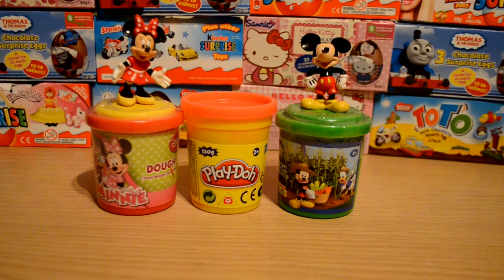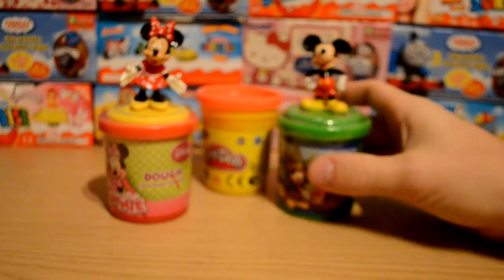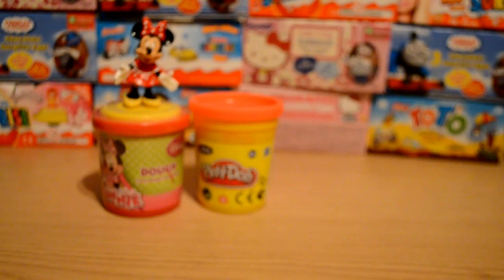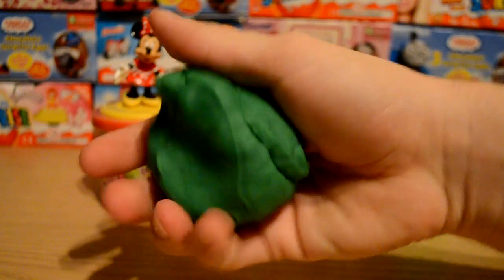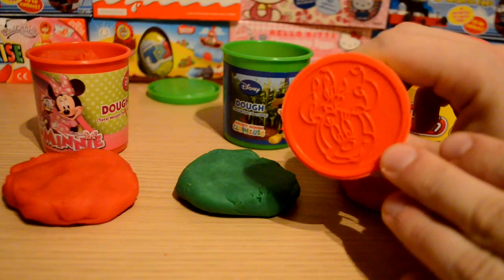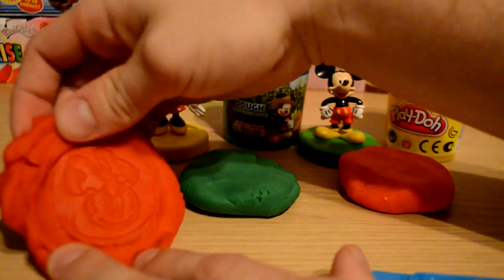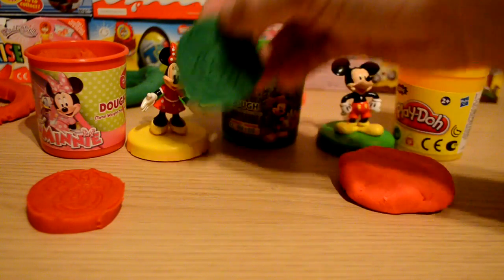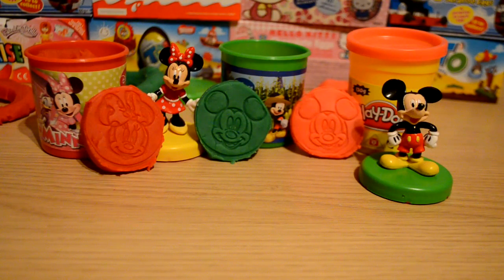Play-Doh Disney Mickey Mouse ClubHouse Minnie Mouse Stamps PlayDoh Fun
Play-Doh Disney Mickey Mouse ClubHouse Minnie mouse stamps PlayDoh Fun Play doh has a lot of uses and is so much fun playdough make fun shapes play doh creations cars

Mickey Mouse Clubhouse is an American animated television series, that premiered in prime time on Disney Channel on May 5, 2006. The program was originally part of the Playhouse Disney daily block intended for preschoolers. On February 14, 2011, it was moved to the Disney Junior block, serving as Playhouse Disney's replacement. It is the only Mickey Mouse program to be aimed at preschoolers. The series was co-developed by Bobs Gannaway, who is also responsible for Jake and the Never Land Pirates.

Play-Doh is a modeling compound used by young children for art and craft projects at home and in school. Composed of flour, water, salt, boric acid, and mineral oil, the product was first manufactured in Cincinnati, Ohio, U.S., as a wallpaper cleaner in the 1930s.[1] When a classroom of children began using the wallpaper cleaner as a modeling compound, the product was reworked and marketed to Cincinnati schools in the mid-1950s. Play-Doh was demonstrated at an educational convention in 1956 and prominent department stores opened retail accounts.[2] Advertisements promoting Play-Doh on influential children's television shows in 1957 furthered the product's sales.[1] Since its launch on the toy market in the mid-1950s, Play-Doh has generated a considerable amount of ancillary merchandise such as The Fun Factory.[3] In 2003, the Toy Industry Association named Play-Doh in its "Century of Toys List".[4]